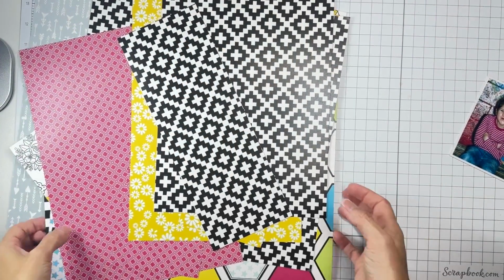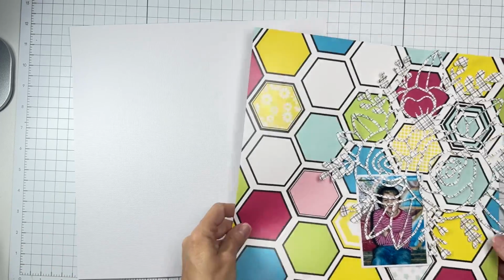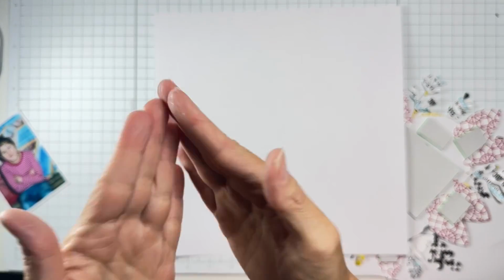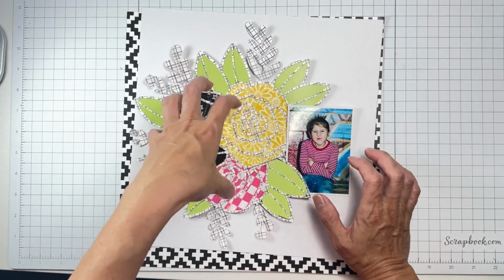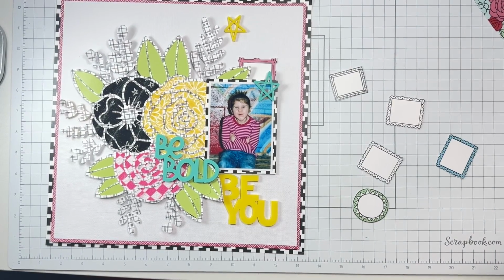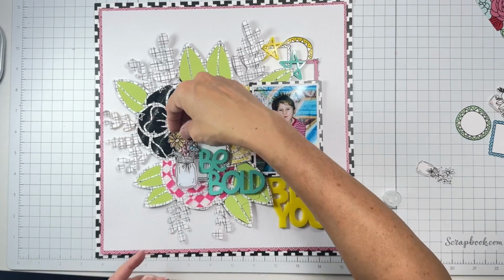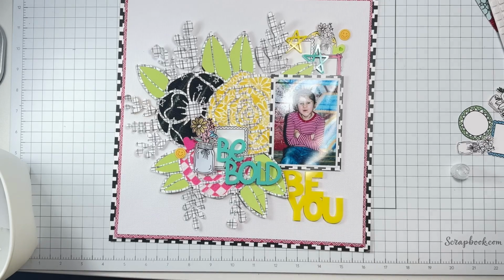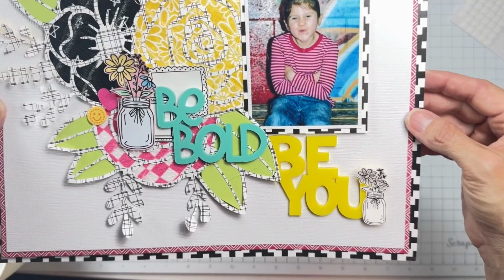Color Rush Studio | September 2024 | You Rock Kits | Be Bold Be You